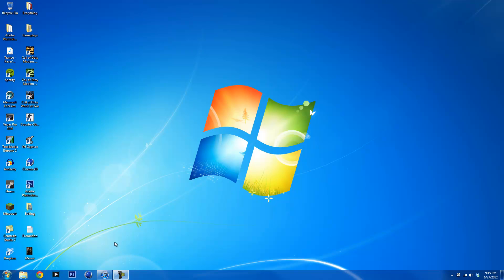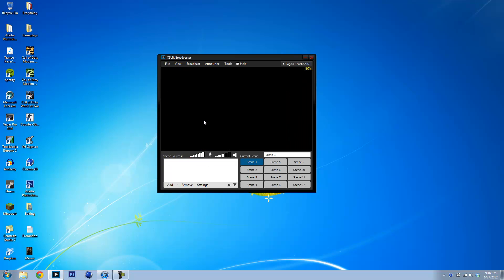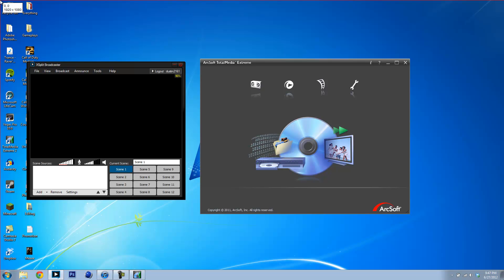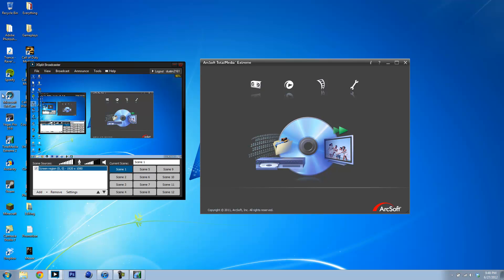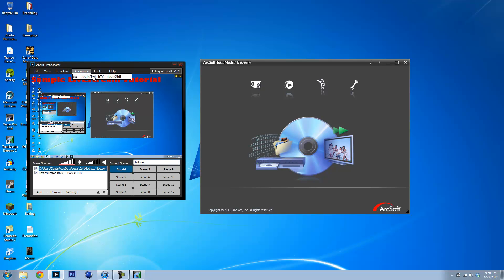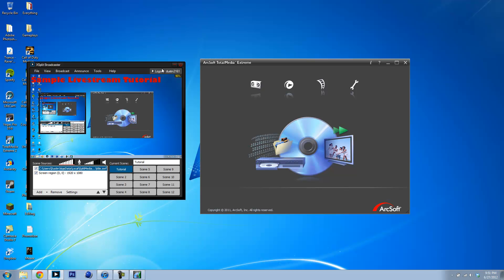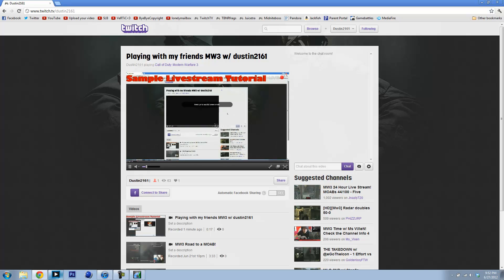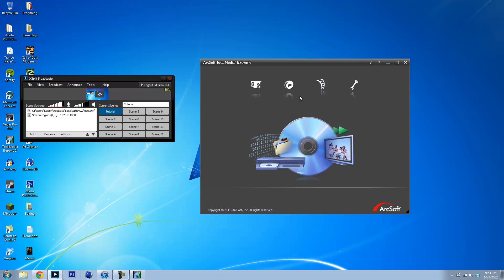How to Live Stream an HDPVR to Twitch.tv using XSplit Broadcaster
Hello everybody today's video is a tutorial on how to livestream to twitch.tv using the program  XSplit, this is a basic tutorial that runs through everything in a pretty quick and precise manner. That would be awesome :)